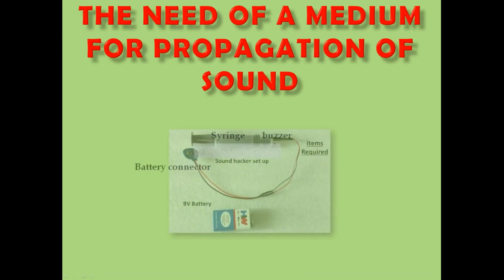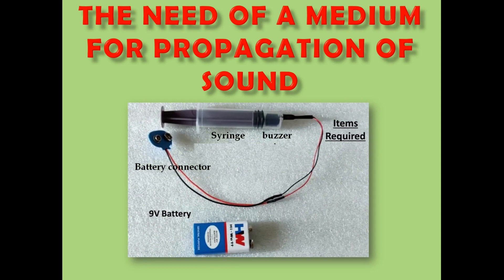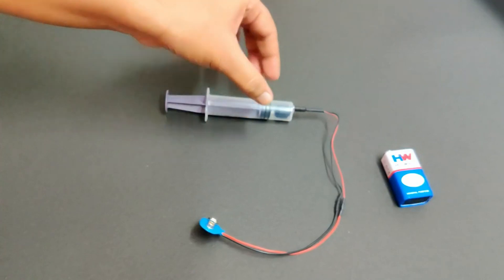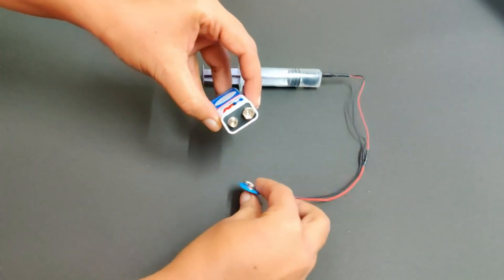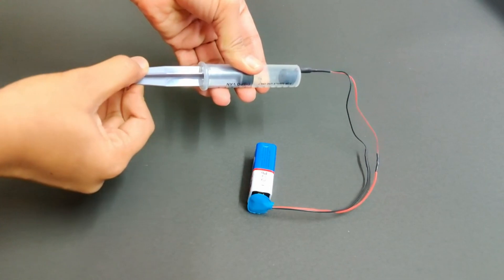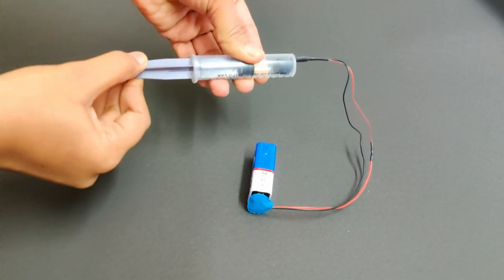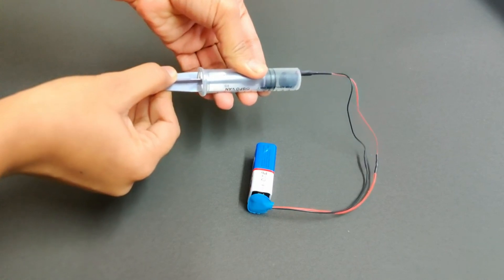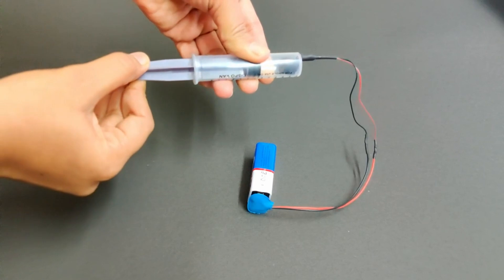VIII CLASS-EM: EASY WAY TO SHOW NEED OF A MEDIUM FOR PROPAGATION OF SOUND(ధ్వని ప్రసరణకు యానకం అవసరం